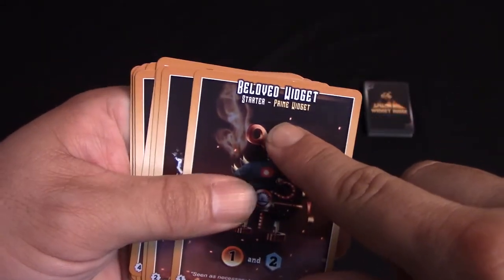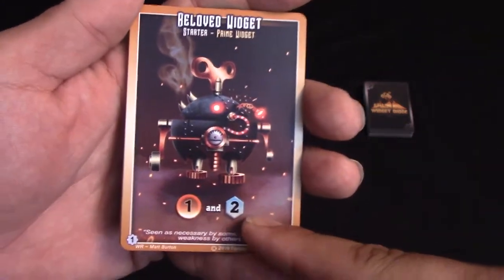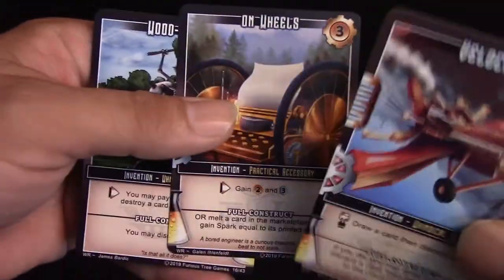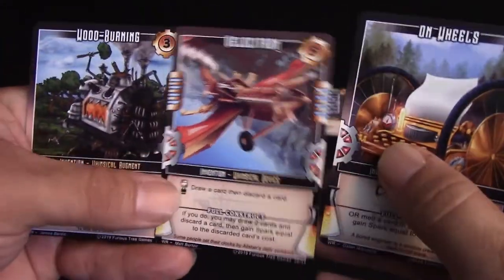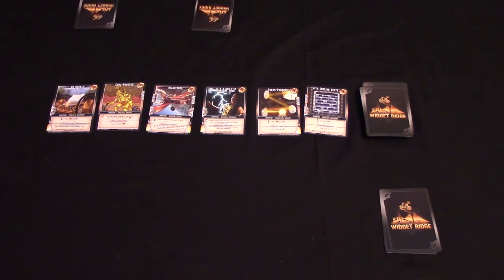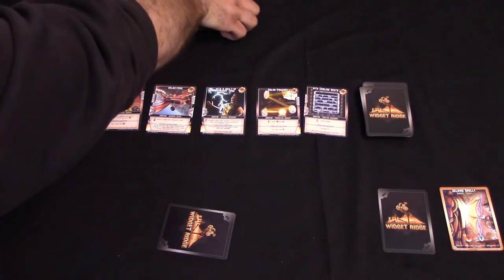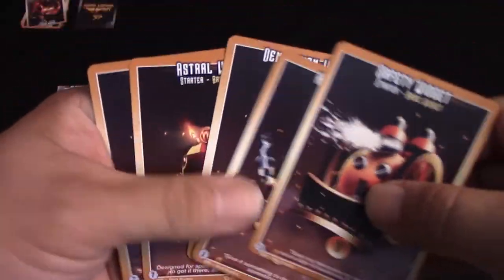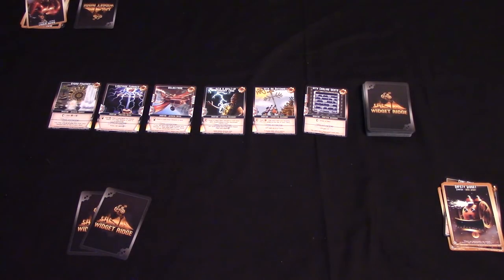Widget Ridge by Furious Tree Games (Kickstarter How To Play)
Widget Ridge is a steampunk-themed deckbuilding game, traditionally for 2 players (solo mode and extra players supported).
Players take turns generating Gold and making Spark, purchasing new inventions from the Marketplace of Ideas, and combining these in their Workshop to make larger, crazier machines. Players can invent things like a Clockwork-Powered Butter Gun with a Parachute, a Coal-Powered Mechanical Bison with a Grappling Hook, or a Solar-Powered Battle Corset with an Antenna. The game has over 1000 combinations in the initial release. - Description by Designer